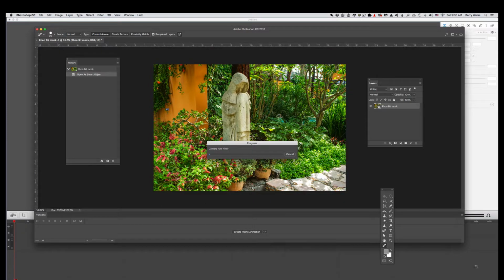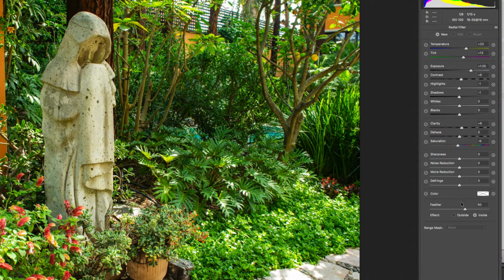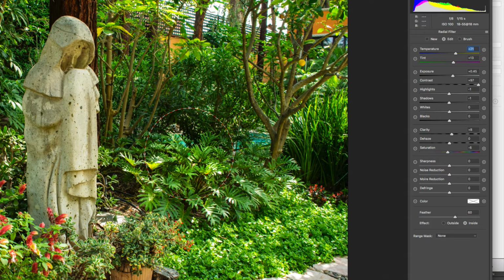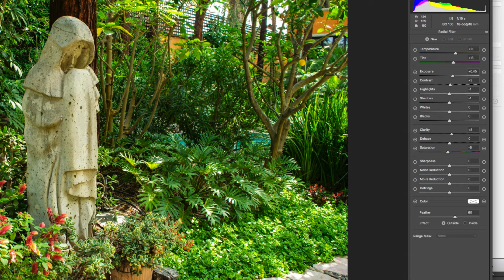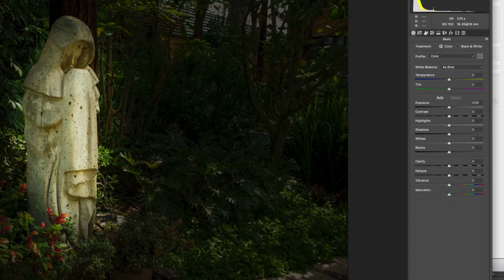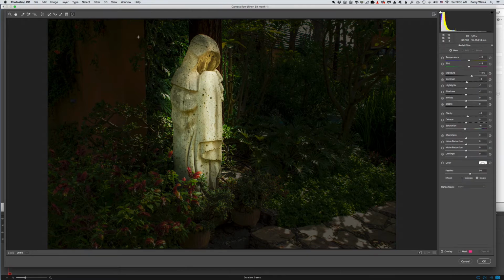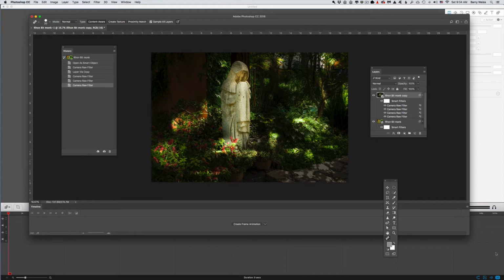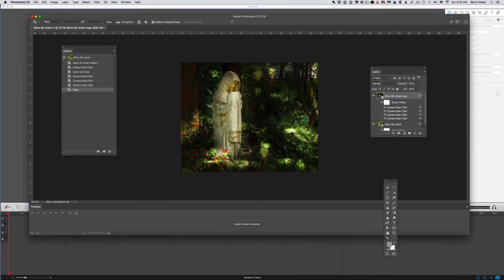Radial Tool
Radial tool tutorial